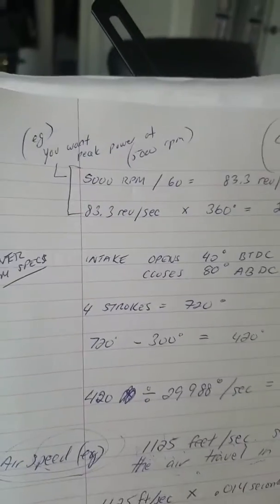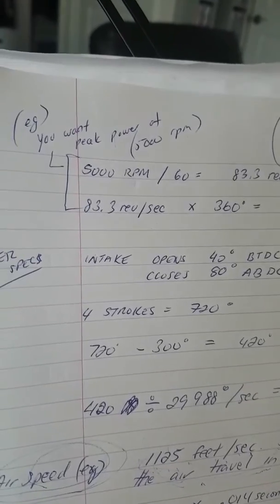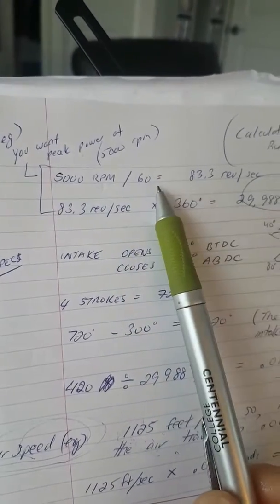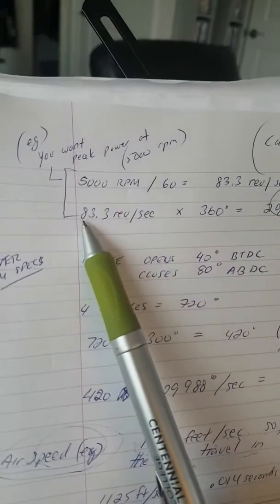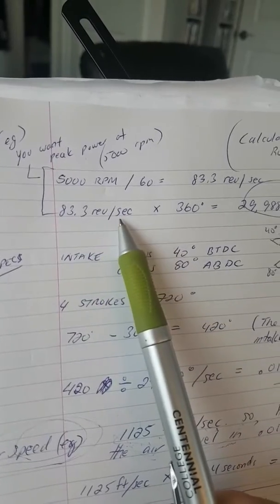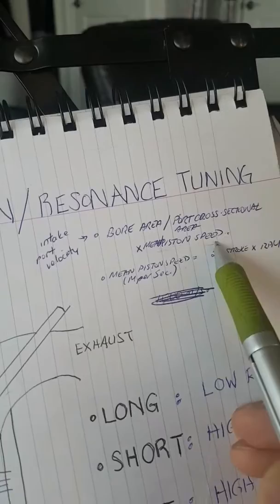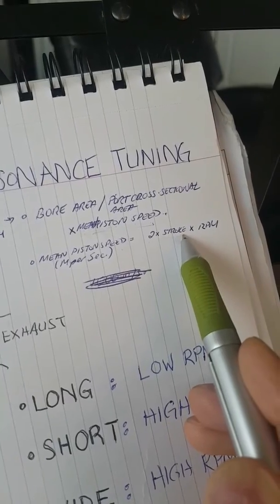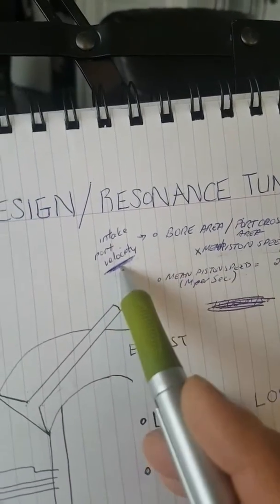Calculating runner/stack length